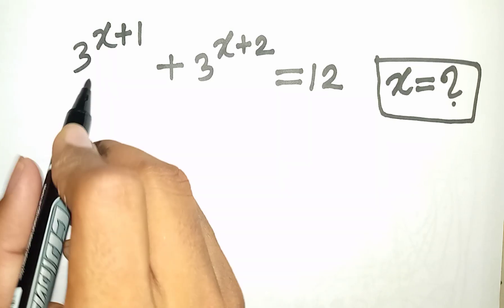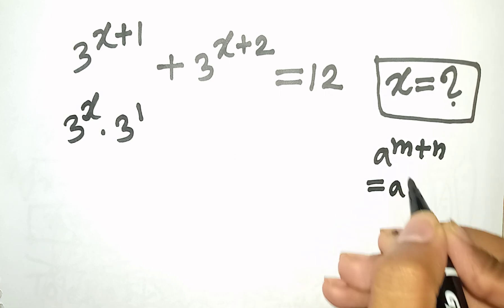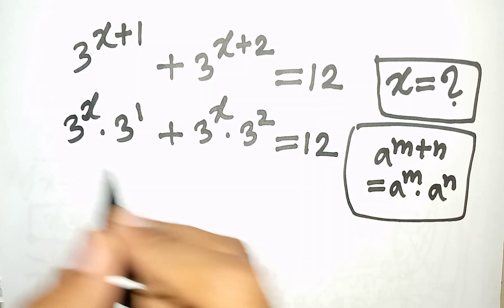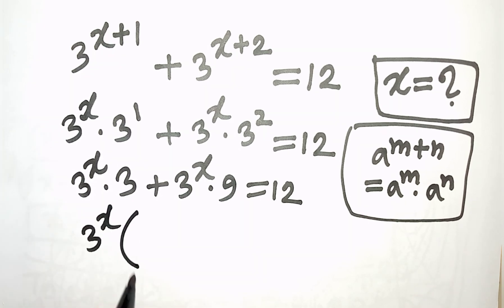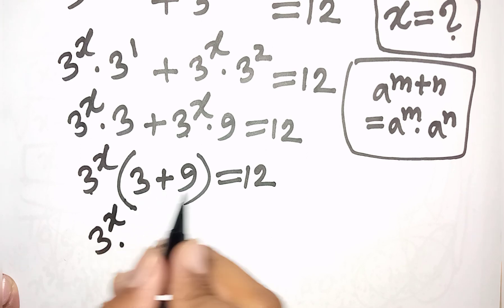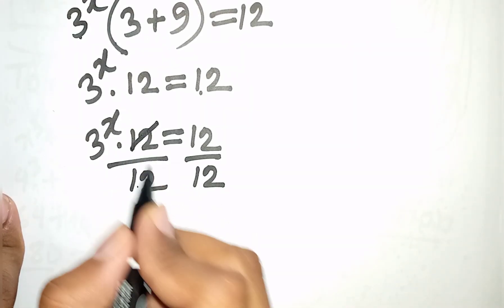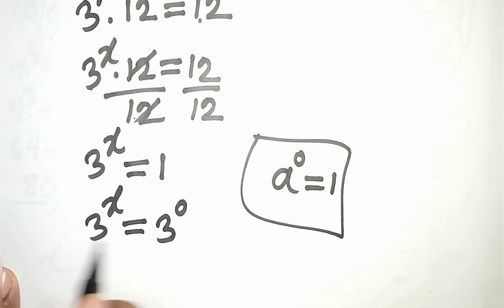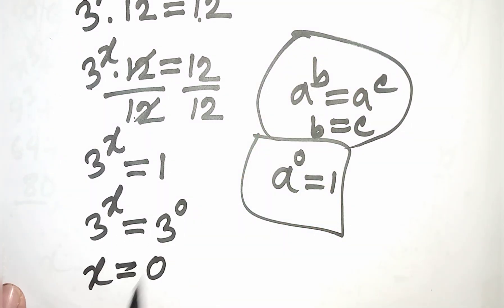A Nice Exponential Equation Solving By Math Tutor Jakaria 🔥 A Nice Algebra Problem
I am Jakaria ✍️I am a Math Tutor of youtube which can be called Online Math Tutor🌷
A Nice Math Problem✍️A Nice Algebra Problem✍️A Beautiful Math Problem✍️Equation Solving✍️Jakaria Maths🏵️Equation🌻Math✍️ Algebra🏵️